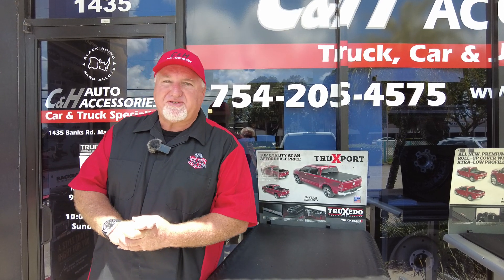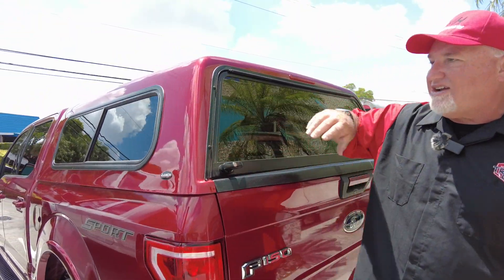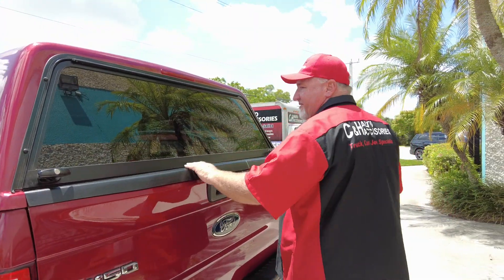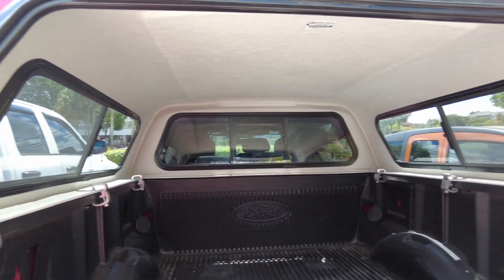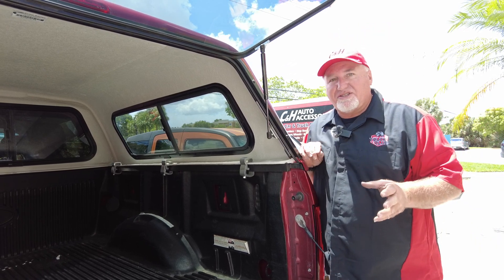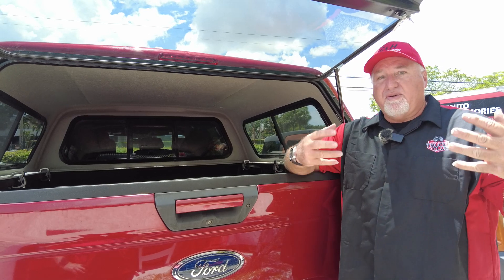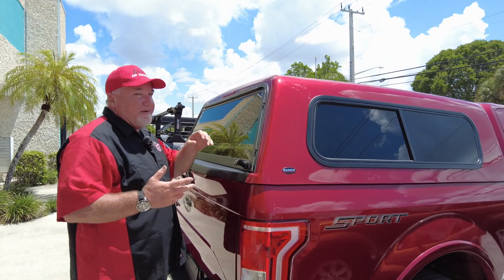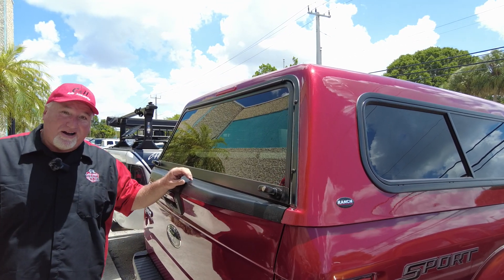Ranch Topper Echo on a 2017 Ford F-150 review by Chris from C&H Auto Accessories #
Ranch Topper Echo on a 2017 Ford F-150.  Review by Chris from C&H Auto Accessories 1435 Banks Road, Margate, Fl.